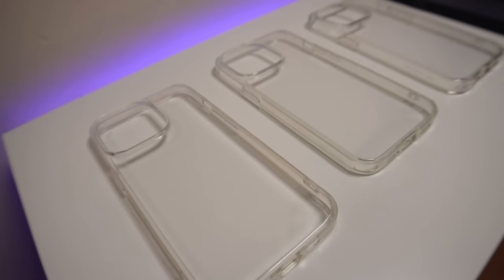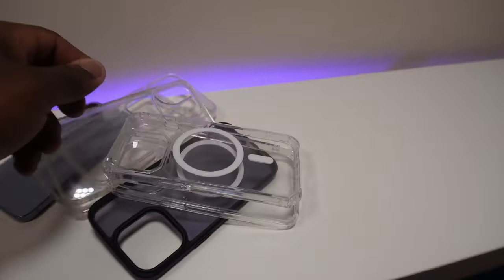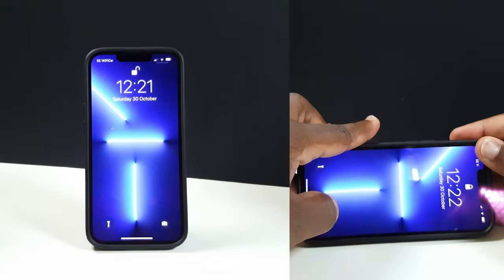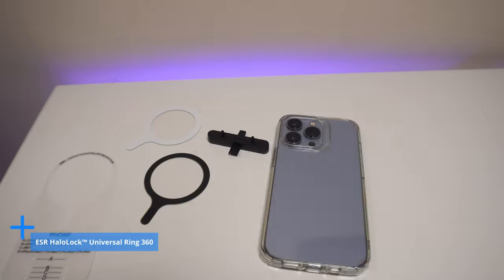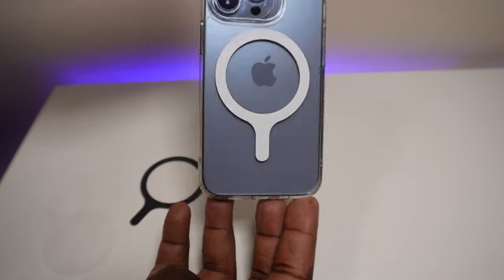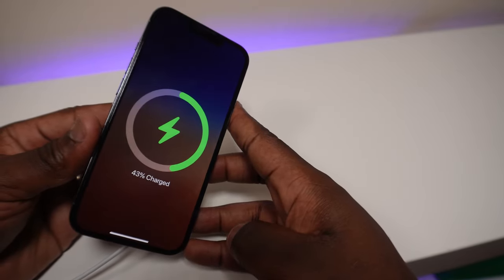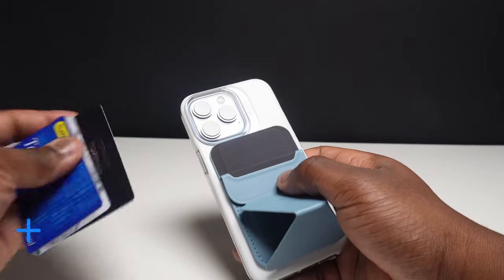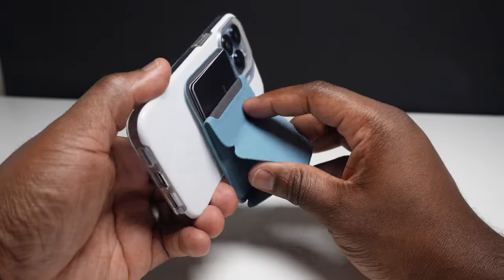Top 7 Best BUDGET iPhone 14 Accessories!!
Getting yourself a new iPhone 14 or 14 Pro?
If you said Yes, then some of these must have iPhone 14 accessories in this video could be the ones for you.

The new iPhone 2022 is here, the iPhone 14 launch date has arrived and Apple has announced the new iPhone 14 Series in their Far Out Event, but what are the best iPhone 14 accessories that you should get if you're on a budget. If you’re wondering, yes, these are iPhone 14 Pro accessories too 😀

I'll show you accessories that I've put together that are also compatible with older iPhones. In this video you will find budget iPhone 14 cases, the best magsafe wallet as well as some other iPhone essential accessories

iPhone 14 Accessories in the video:

ESR iPhone 14/13 Air Armor Clear Case with HaloLock

ESR HaloLock™ 5,000 mAh mini Kickstand Wireless Power Bank

CAVN Magnetic Power Bank 10000mAh

ESR HaloLock Wireless CAR Charger with Cryoboost

MOFT Snap-On Magnetic Phone Stand Magsafe Compatible Wallet for iPhone 14

Hopefully this video has given you some ideas of budget accessories for iPhone 14.

Chapters
00:00 Intro
00:16 iPhone 14 Cases
01:32 Halolock Universal RIng
02:18 iPhone Screen Protector
03:07 Apple MagSafe Charger
03:27 MagSafe Power Bank for iPhone
04:42 MagSafe Wireless Car Charger
05:34 Magsafe Wallet